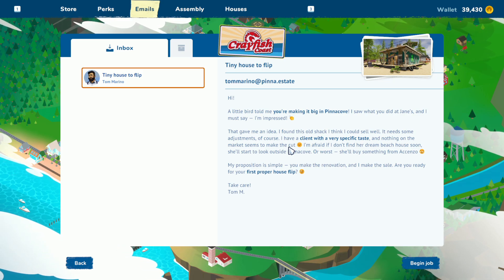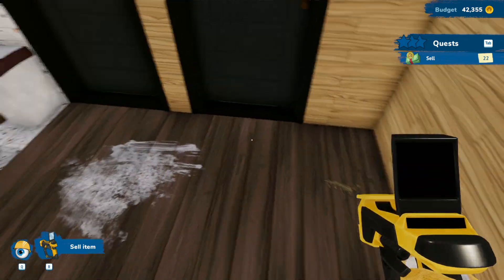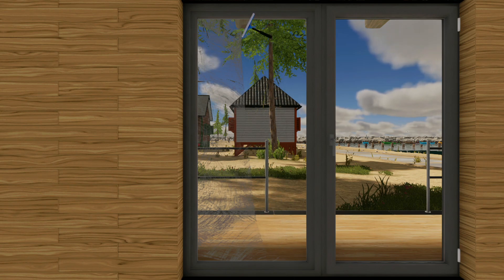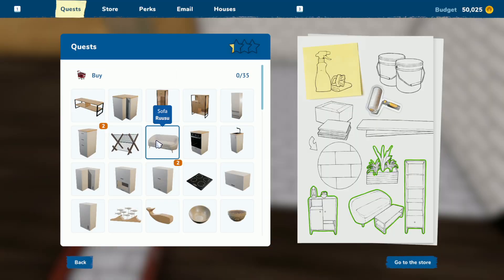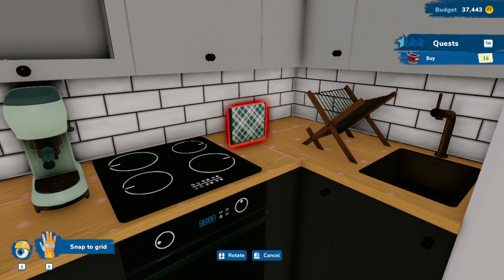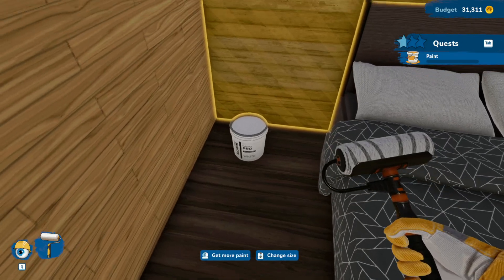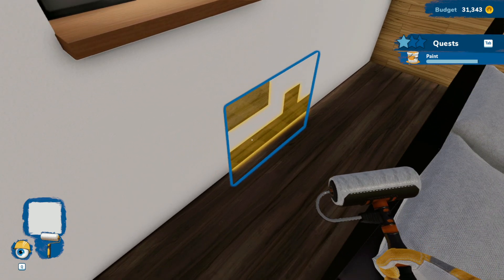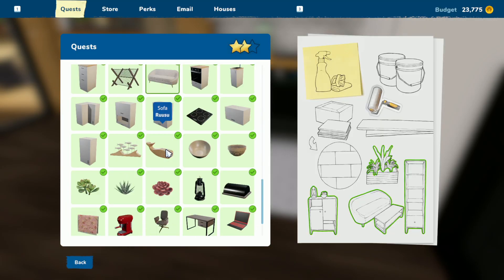First House Flip! | Let's Play: House Flipper 2 | EP 4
House Flipper 2 is a new management/tycoon game where you get to build, renovate, and expand on houses! During this let's play series we will be exploring the gameplay and providing a full walkthrough of House Flipper 2! This is a first look at house flipper 2.

BUILD YOUR HOUSE FROM THE GROUND UP!
Why renovate a house when you can just build one? Unleash your creativity in the Sandbox Mode! Use it to recreate real-life buildings or design projects that exist in your imagination.
Remember: building from scratch is no easy task! But let's face it, it's definitely worth putting in extra effort to design the house of your dreams.

USE THE NEW, REVAMPED SET OF TOOLS!
House Flipper 2 introduces new mechanics and revamps the ones from the original game. The good old hammer, the trusty paint roller, and the sturdy mop, all await your return! The new visuals make our fixer-uppers look crisp as never before!
It doesn't matter if you're a makeover veteran or if you're only starting out - you'll feel at home in no time!

NEW PLACE MEANS NEW OPPORTUNITIES!
Between the mountain tops and the endless sea, there lies the town of Pinnacove. A place where time slows down, and the friendly residents are ready to entrust you with their homes.
Can you discover some of the stories within these walls?
Your old pal Tom, who seems to know everybody in the neighborhood, will gladly share some local knowledge with you.

BECOME THE FOREMAN!
You get to decide what 'relaxing gameplay' means! Do you enjoy building? The Sandbox Mode allows you to construct houses from scratch. Or maybe you prefer cleaning and decorating? Choose the Story Mode, where you will delve into engaging renovation projects or some quick jobs.

Seat back and relax, here comes the new age of House Flipper!